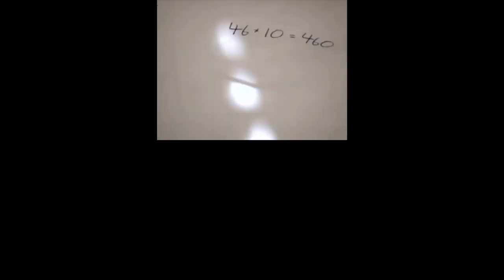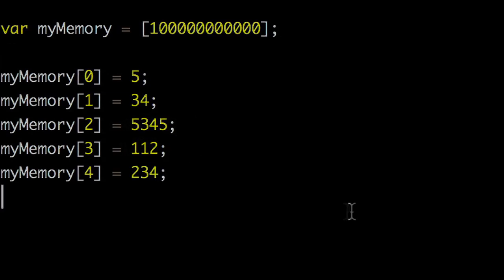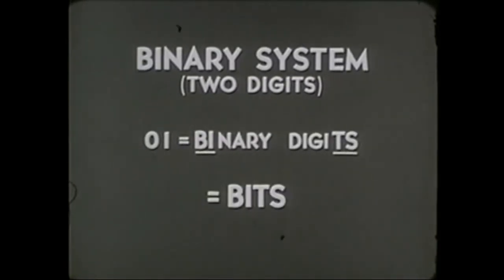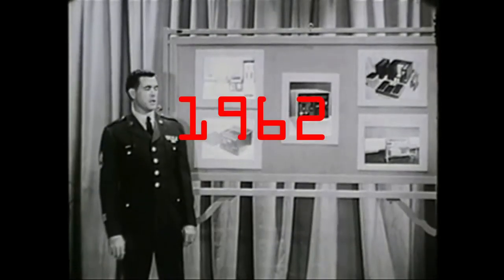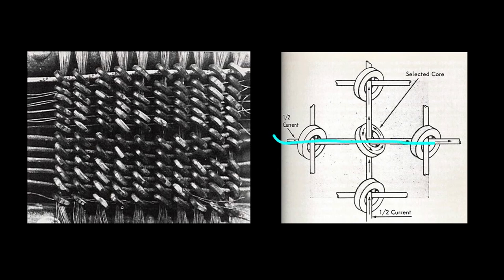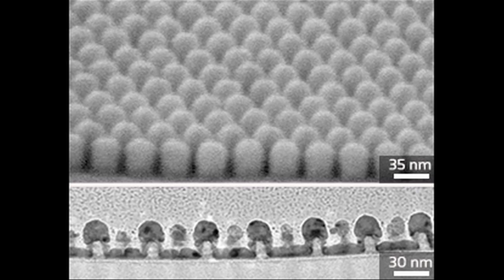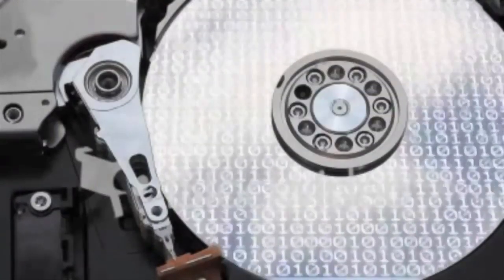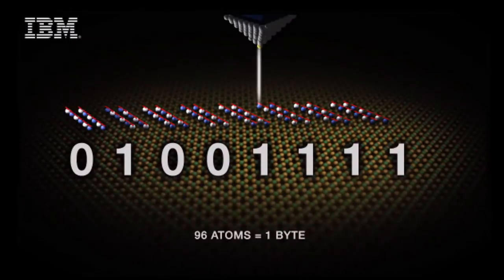What is computer memory? | Journey into cryptography | Computer Science | Khan Academy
What is the limit of computer memory?